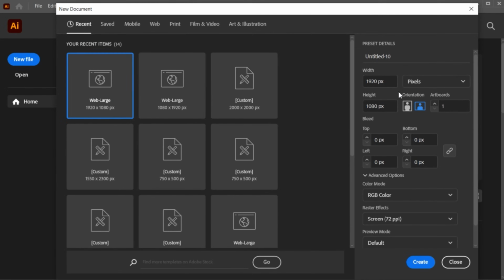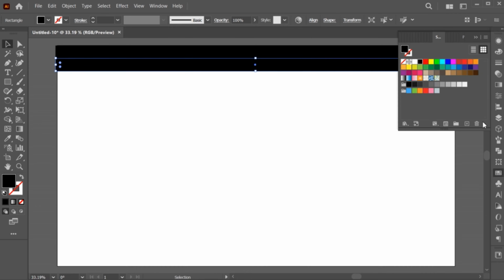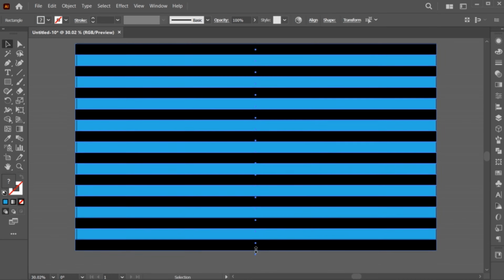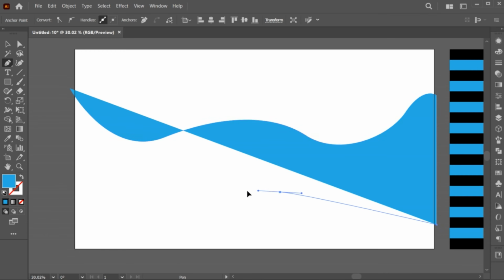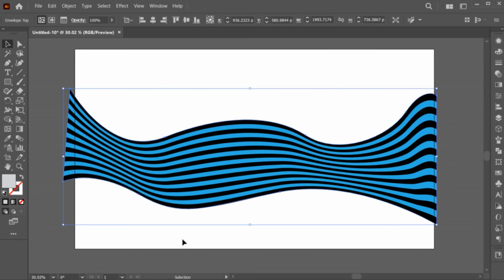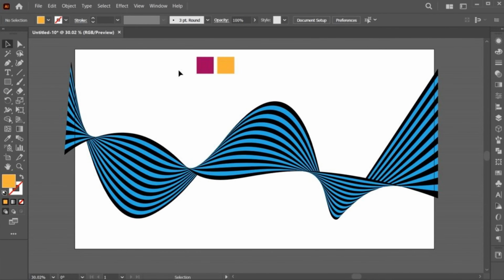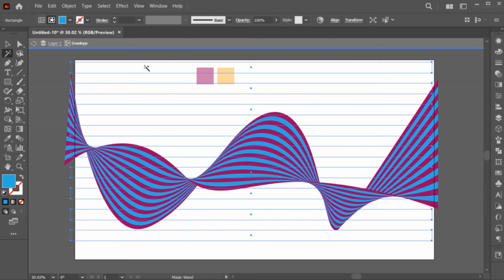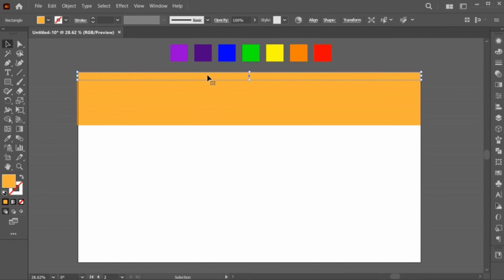Create Dynamic 3D Line Wave art in Illustrator | Illustrator Tutorial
In this tutorial, I will teach you how to Create Dynamic 3D Line Wave art in Illustrator

jzgraphics,